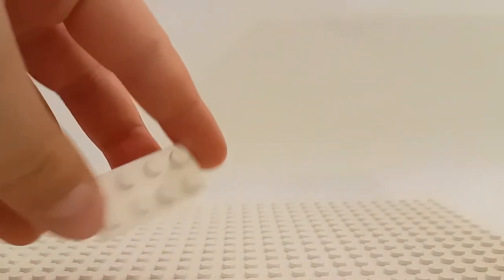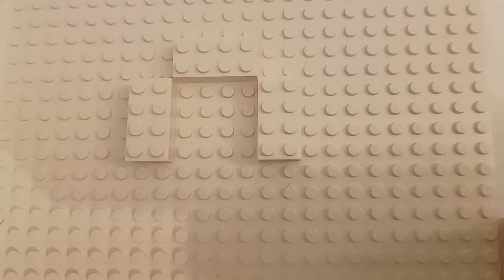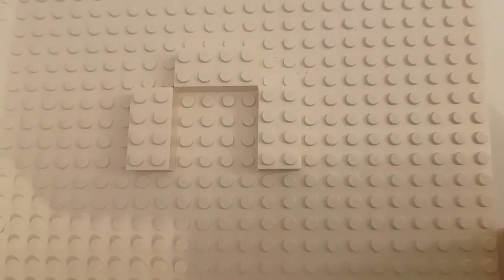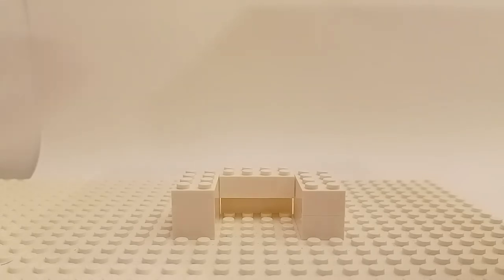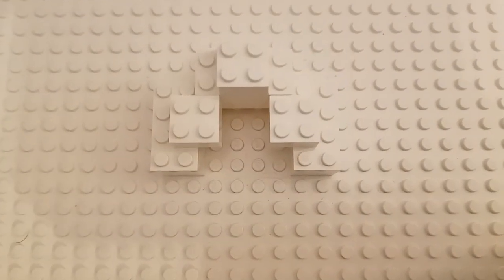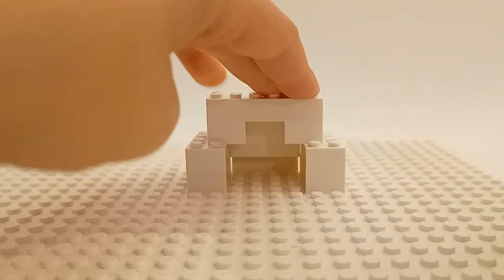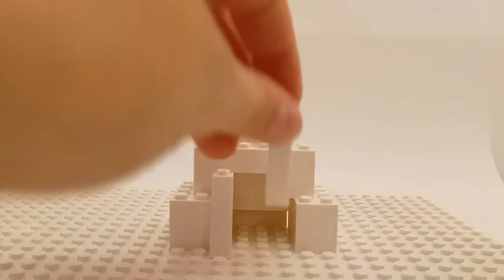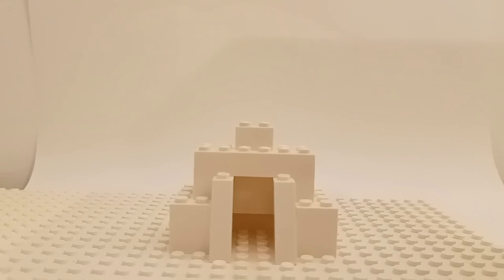EASY LEGO TUTORIAL -IGLOO-